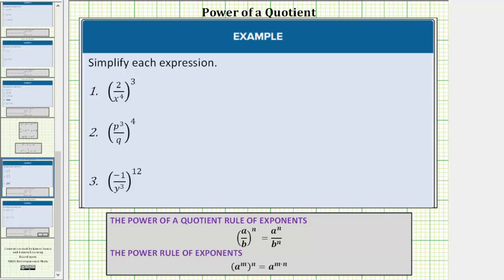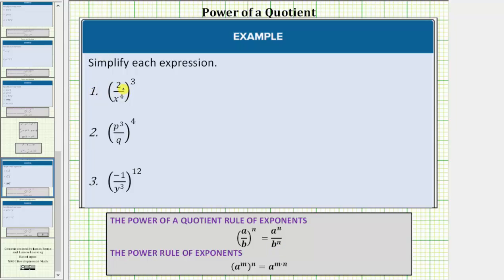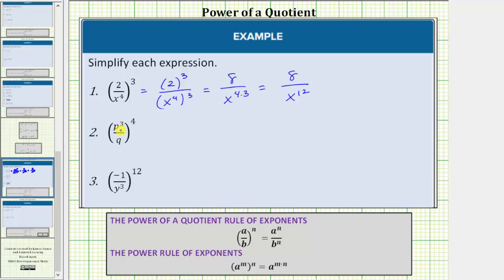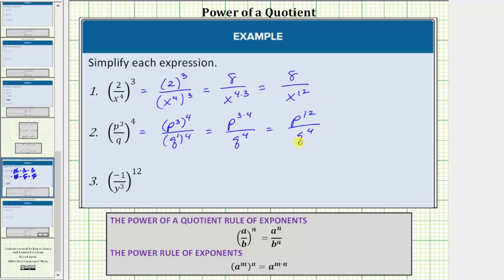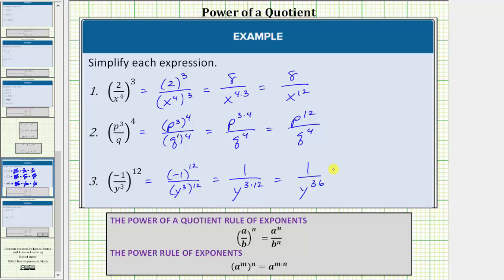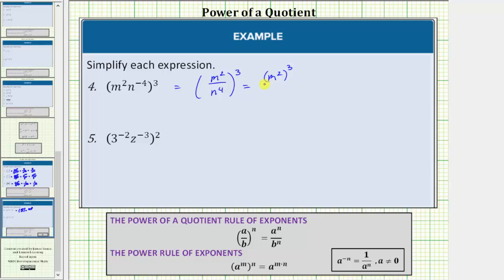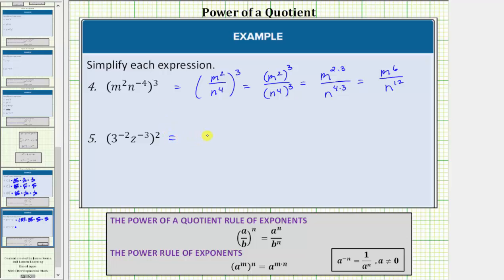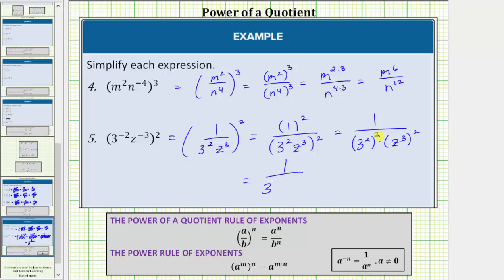Simplify Expressions Using Exponent Rules (Power of a Quotient)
This video explains how to simplify exponential expressions using exponent rules.